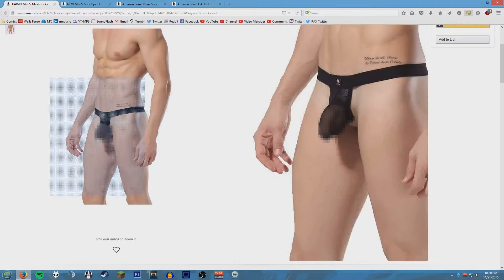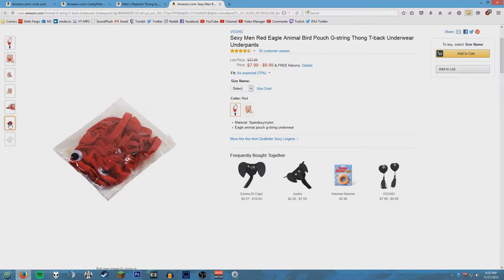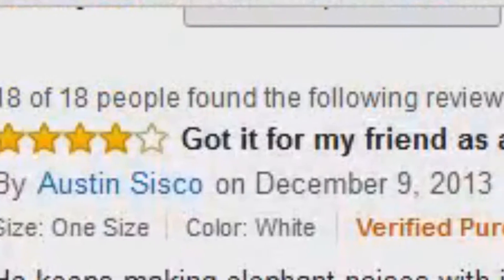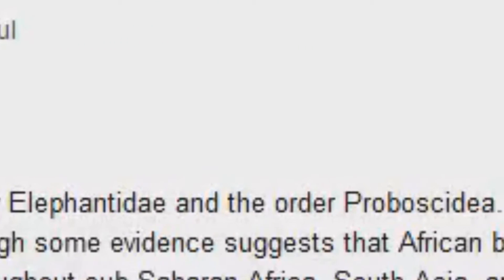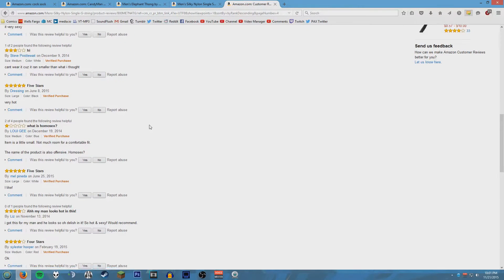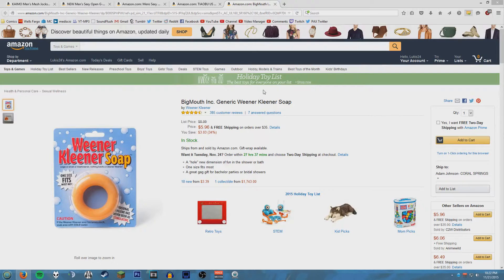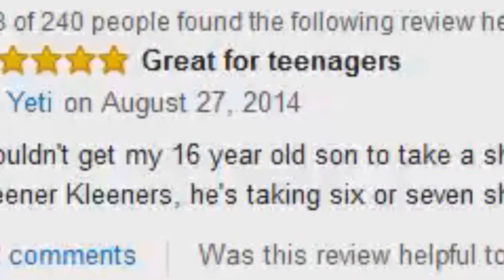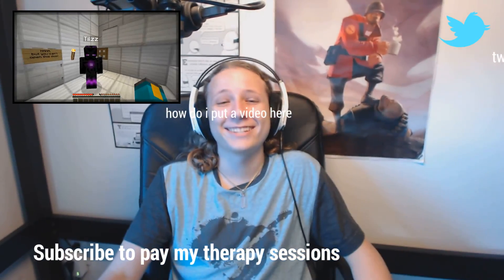C O C K S O C K (Funny Amazon Reviews)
Amazon reviews are fucked dude.

►Main track used is "Safed Musli" by MF Doom. Amazing track, an old favourite.
►Outro track is "Hero" by College